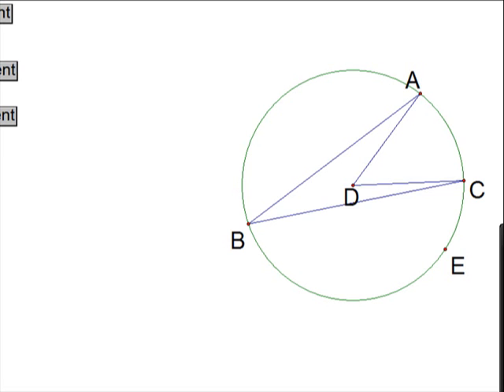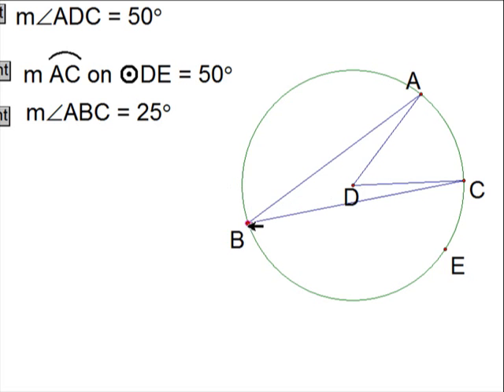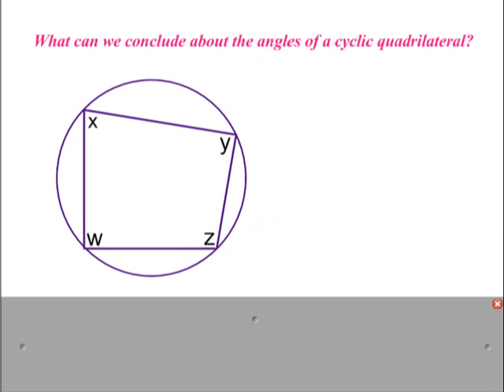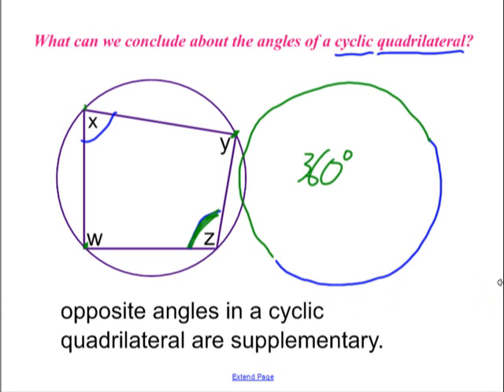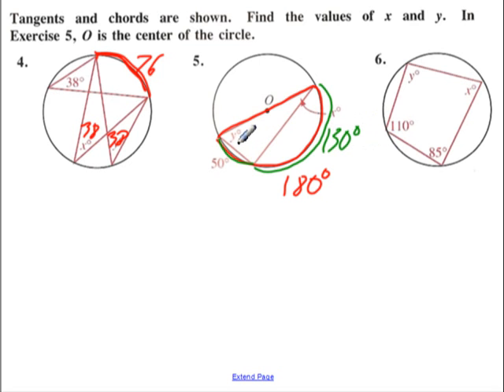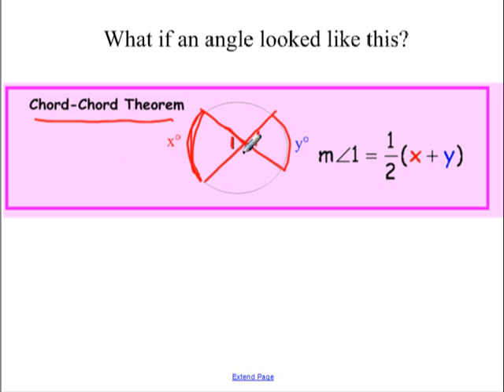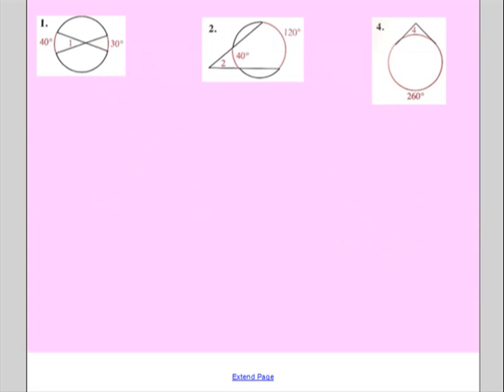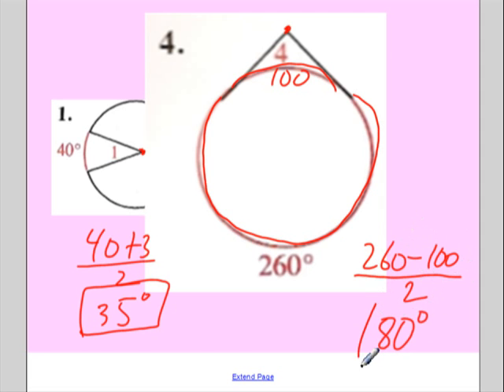Intro to circles day 2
Theorems involving angles in circles. Angles with the vertex inside, outside and on the circle. Also cyclic quadrilaterals.